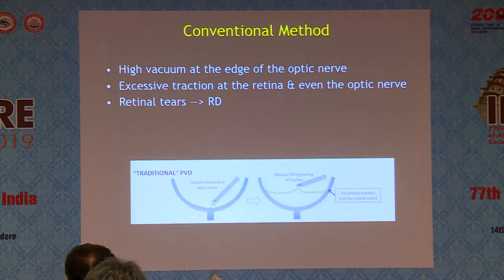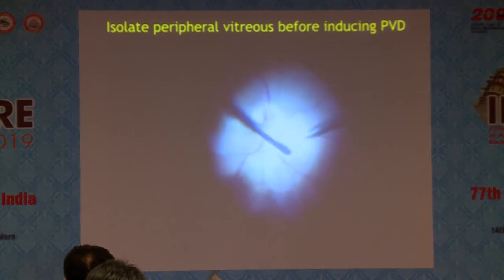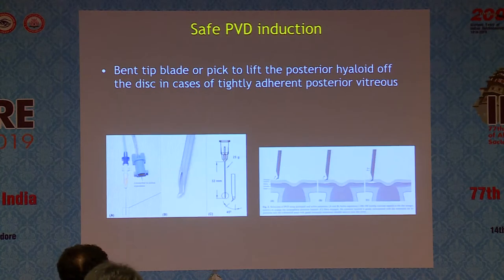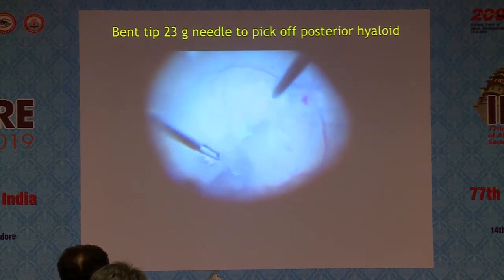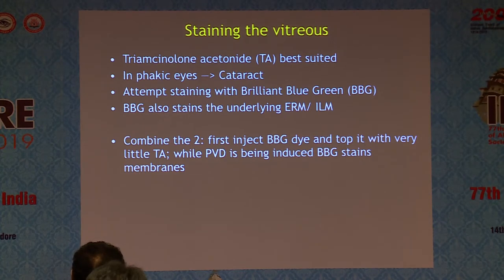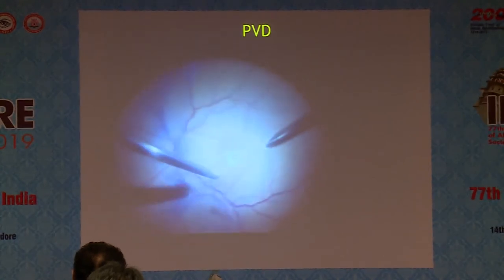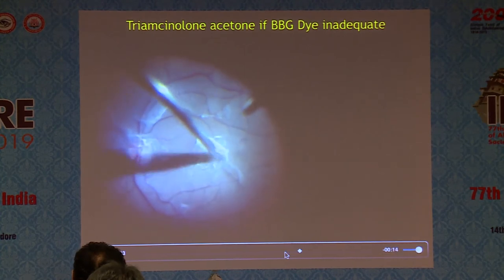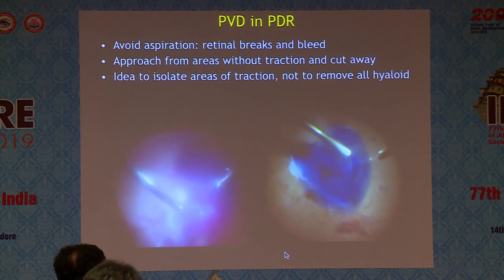AIOC2019 GP124 Topic PVD induction – The game changer Dr Mallika Goyal